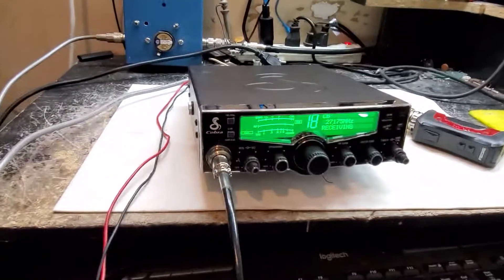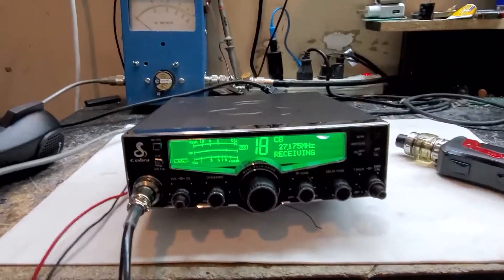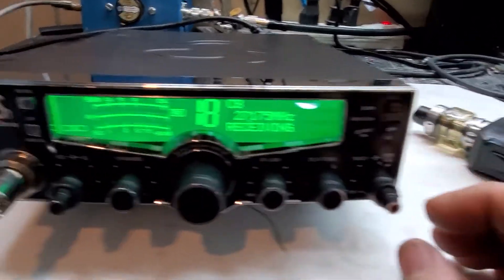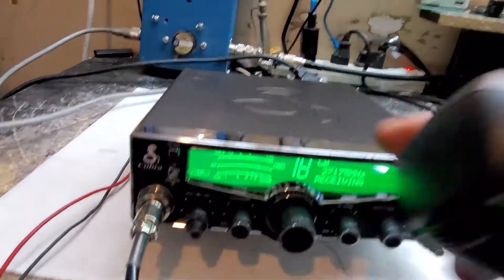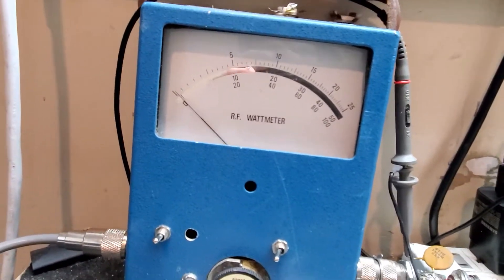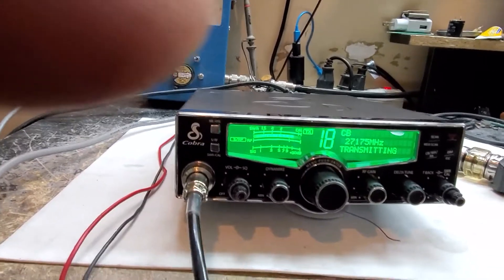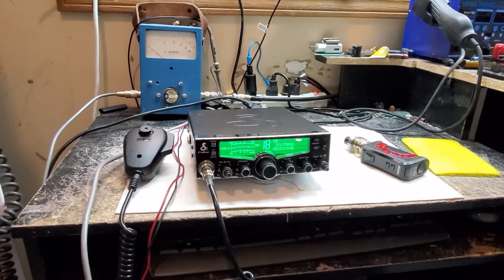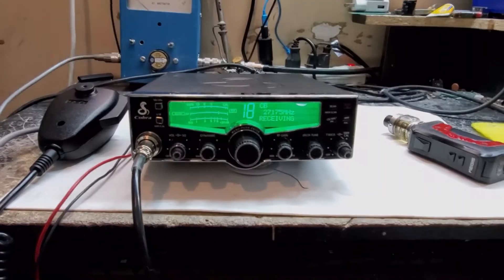new school Frankenstein Cobra 29 409 style!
all i can say is this one is going to be an angry little beast!